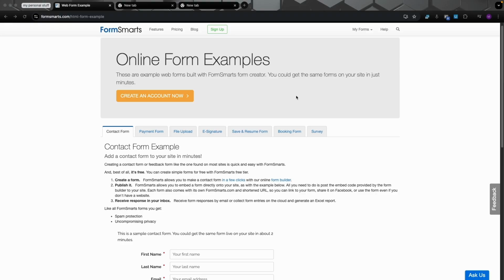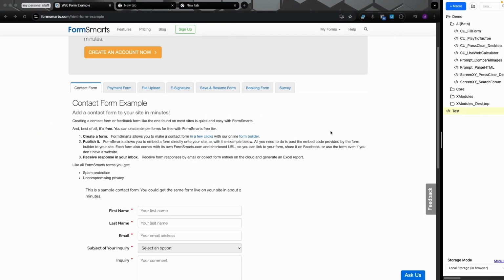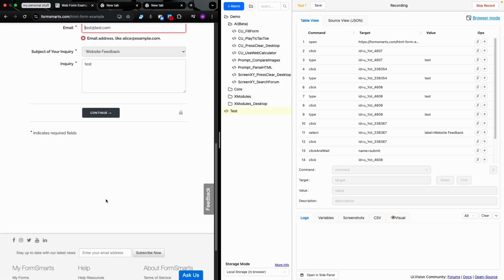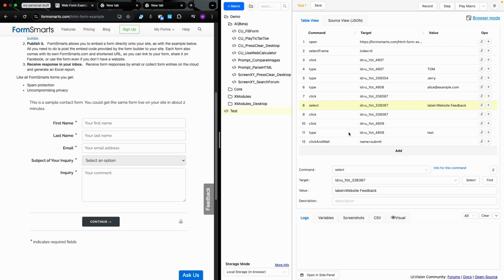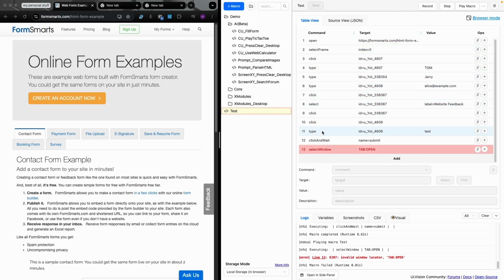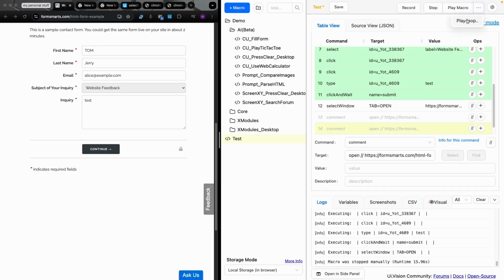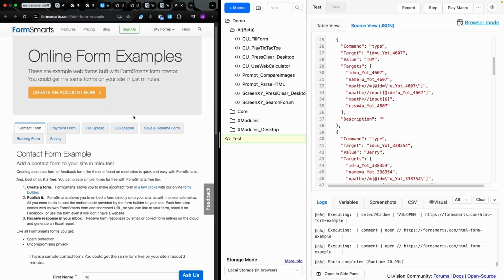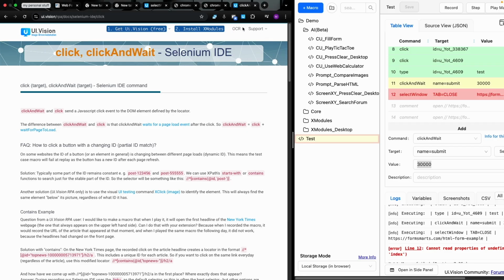How i automate everything online! | Using UI Vision on chrome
Manual web work is outdated.

In this video, I break down how I automate repetitive online tasks using UI.Vision RPA on Chrome — no complex frameworks, no overengineering, just practical automation that actually saves time.

If you’re clicking the same buttons every day, filling out the same forms, copying the same data… you’re wasting energy.

I’ll show you:

How UI.Vision works inside Chrome

How to build simple browser automations

How to think logically about task automation

Real-world IT / workflow use cases

This is logic.

Automation isn’t about being lazy — it’s about removing friction.

If it’s repetitive, it’s automatable.